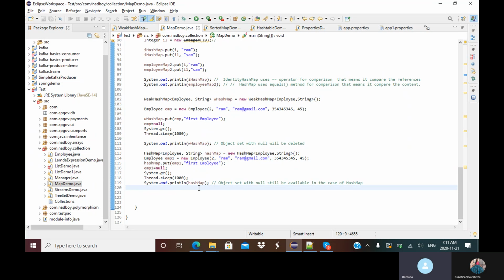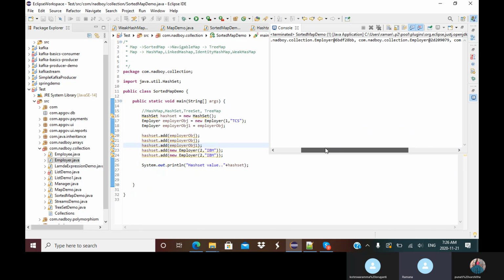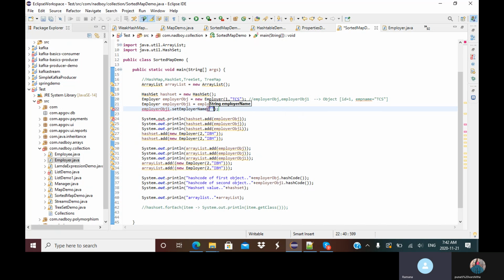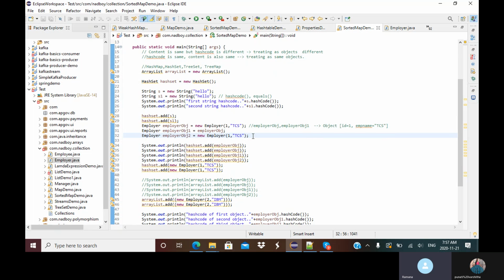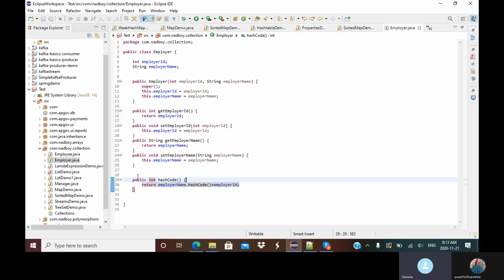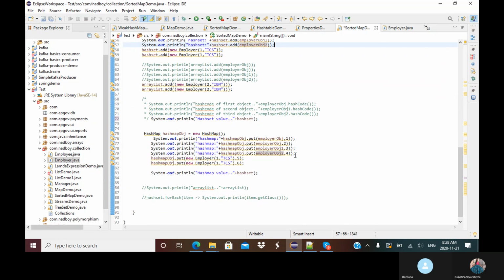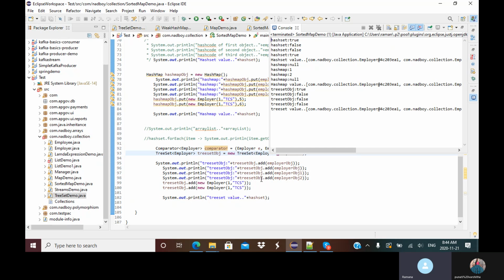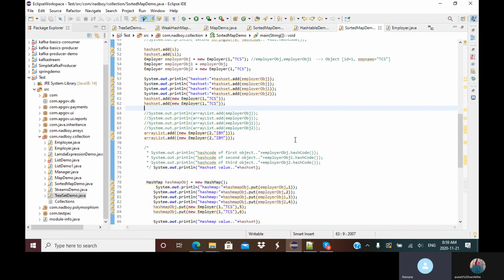Collections HashSet HashMap TreeSet TreeMap, equals() &hashcode()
In this video we discussed about importance if overriding equals() and hashcode() methods and discussed about differences among HashSet, HashMap, TreeSet and TreeMap.
1. /*
 * Map -&gt;SortedMap -&gt;NavigableMap -&gt; TreeMap
 * Map -&gt; HashMap,LinkedHashap,IdentityHashMap,WeakHasMap
package com.nadboy.collection;

public class SortedMapDemo {

  // Content is same but hashcode is different -&gt; treating as objects  different
  //hashcode is same, content is also same --&gt; treating as same objects.
  //HashMap,HashSet,TreeSet, TreeMap
  ArrayList arrayList = new ArrayList();
  HashSet hashset = new HashSet();
  int i =10;
  int k=20;
  if(i==k);
  Integer m= new Integer(10);  //m -&gt; object [m=10]
  Integer n= new Integer(11);  // n -&gt; object [n=10]
  //System.out.println("m hashcode.."+m.hashCode());
  //System.out.println("n hashcode.."+n.hashCode());
  if(m==n) {
   //System.out.println("== operator");
  if(m.equals(n)) {
  // System.out.println("equals methods");
  String s = new String("hello");
  String s1 = new String("hello"); // hashcode(), equals() ==
  StringBuffer sb = new StringBuffer("Welcome");
  StringBuffer sb1 = new StringBuffer("Welcome");
  //System.out.println("first stringbuffer hashcode.."+sb.hashCode());
  //System.out.println("second stringbuffer hashcode.."+sb1.hashCode());
  hashset.add(s);
  hashset.add(s1);
  Employer employerObj = new Employer(1,"TCS"); //employerObj,employerObj1  --&gt; Object [id=1, empname="TCS"]
  Employer employerObj1 = employerObj;
  Employer employerObj2 = new Employer(1,"TCS");
  System.out.println("hashset:"+hashset.add(employerObj));
  System.out.println("hashset:"+hashset.add(employerObj));
  System.out.println("hashset:"+hashset.add(employerObj1));
  System.out.println("hashset:"+hashset.add(employerObj2));
  hashset.add(new Employer(1,"TCS"));
  hashset.add(new Employer(1,"TCS"));
  //System.out.println(arrayList.add(employerObj));
  //System.out.println(arrayList.add(employerObj));
  //System.out.println(arrayList.add(employerObj1));
  //System.out.println(arrayList.add(employerObj2));
  arrayList.add((new Employer(2,"IBM")));
  arrayList.add((new Employer(2,"IBM")));
   * System.out.println("hashcode of first object.."+employerObj.hashCode());
   * System.out.println("hashcode of second object.."+employerObj1.hashCode());
   * System.out.println("hashcode of third object.."+employerObj2.hashCode());
   */ System.out.println("Hashset value.."+hashset);
   HashMap hashmapObj = new HashMap();
hashmapObj.put(employerObj,1);
hashmapObj.put(employerObj,2);
hashmapObj.put(employerObj1,3);
hashmapObj.put(employerObj2,4);
   hashmapObj.put(new Employer(1,"TCS"),5);
   hashmapObj.put(new Employer(1,"TCS"),6);
   System.out.println("Hashmap value.."+hashset);
  //System.out.println("arraylist.."+arrayList);
  //hashset.forEach(item -&gt; System.out.println(item.getClass()));
    Comparator&lt;Employer&gt; comparator = (Employer e, Employer e1) -&gt; e.getEmployerName().compareTo(e1.getEmployerName());
    TreeSet&lt;Employer&gt; treesetObj = new TreeSet&lt;Employer&gt;(comparator);
treesetObj.add(employerObj);
treesetObj.add(employerObj))
treesetObj.add(employerObj1);
treesetObj.add(employerObj2);
treesetObj.add(new Employer(1,"TCS"));
treesetObj.add(new Employer(1,"TCS"));
System.out.println("Treeset size."+treesetObj.size()+"treeset value.."+treesetObj);
     TreeMap&lt;Employer,Integer&gt; tremapObj = new TreeMap&lt;Employer,Integer&gt;(comparator);
tremapObj.put(employerObj,1);
tremapObj.put(employerObj,2);
tremapObj.put(employerObj1,3);
tremapObj.put(employerObj2,4);
tremapObj.put(new Employer(1,"TCS"),5);
tremapObj.put(new Employer(1,"TCS"),6);
System.out.println("tremapObj size."+tremapObj.size()+"tremapObj value.."+tremapObj);

2./*
 * - SortedHashMap is used to represent group of elements in some sorted order. Sorting is based on keys.
 * - Duplicate keys are not allowed, but duplicate values are allowed
 * - Heterogeneous objects are allowed only when we define our custom sorting order otherwise SortingSet allow only homogeneous objects.
 * - Object comparison is always for reference comparison if we are not overiding equals method.
 * - When two objects of different type tried to compare with == operator then we will get incomparable type exception.
 *   For example String s= new String ("hello"); StringBuffer sb = new StringBuffer("hai");
 *           s == sb1; // it will throw compile time error